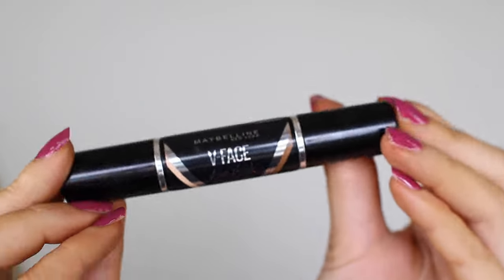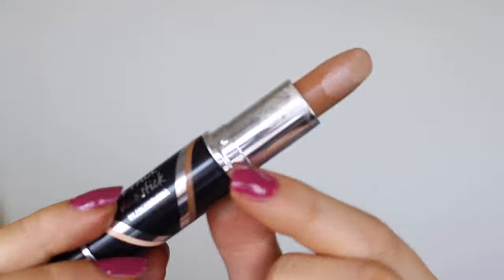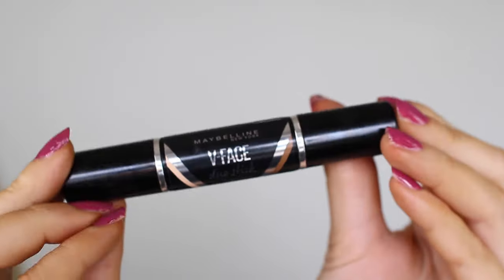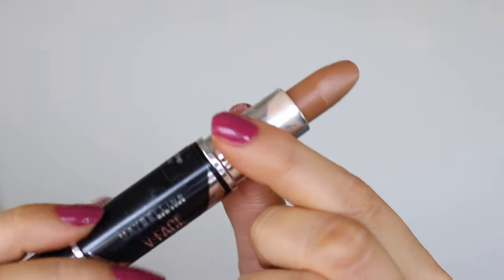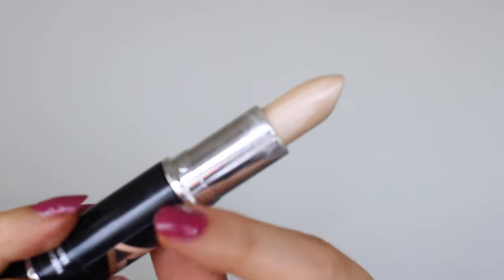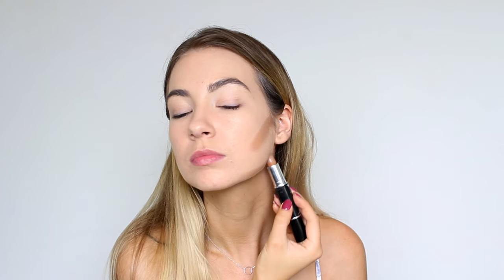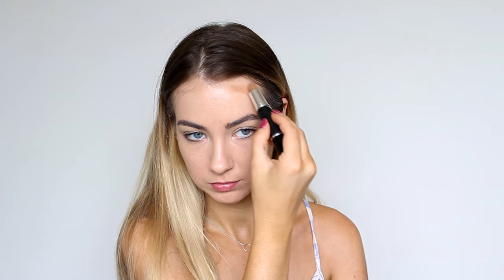How to: Create the Everyday Contour Look by Beauty By Asha with Maybelline® V-Face Duo Stick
Get the contour look in an easy glide with Beauty by Asha and discover how to create the ultimate everyday contour look with the NEW V- Face Duo Stick by Maybelline® New York

Looking to enhance or refine your natural features? Contouring is now made easy with the NEW V-Face Duo Stick by Maybelline® New York!  Achieve perfectly defined features for an instantly slimmer look and master the perfect V-shaped face with our easy-to-use contouring and highlighting duo. Our creamy textured 2-in-1 stick creates the illusion of structure and lift and allows you to achieve a natural everyday contoured look in two easy steps:
 1) Contour for structure
 2) Highlight to enhance features

How to apply:
Like Asha, discover how to use the NEW V- Face Duo Stick by Maybelline® New York:
1) Apply the darker shade along the jawline and the hallows of the cheeks and blend well.
2) Apply the lighter shade to the high points of the face, such as the tops of the cheekbones and the bridge of the nose. Then blend well.

Discover our NEW easy-to-blend V- Face Duo Stick by Maybelline® New York in two shades:

Now sculpt the perfect V-shaped face in an easy glide with NEW V- Face Duo Stick by Maybelline® New York!

Discover eye, face, lip and nail makeup, including the famous Colossal Mascara, the Nudes Palette and various eye shadows by Eye Studio.

We take you behind the scenes! Be inspired by the hottest trends of the season, the latest looks from the runway, and find the right products for all your beauty needs.

Available in over 129 countries, Maybelline New York is the number one cosmetic brand in the world. Combining technologically advanced formulas with on-trend expertise Maybelline creates its unique New York City edge. Maybelline New York's mission is to offer innovative, accessible and effortless cosmetics for all women around the world. Maybelline is currently the official makeup sponsor of Mercedes-Benz Fashion Week in New York City and 13 other fashion weeks worldwide.